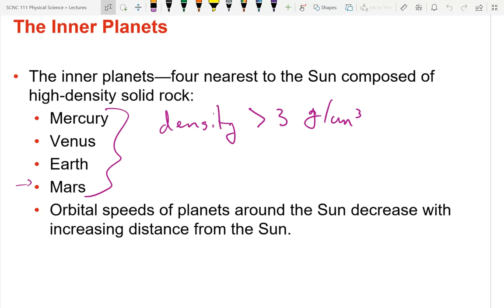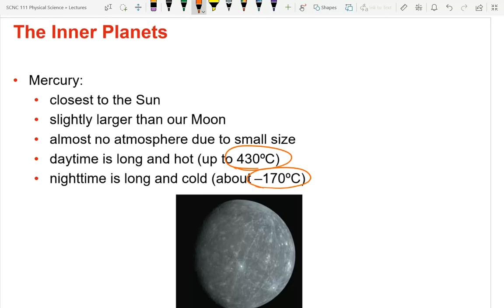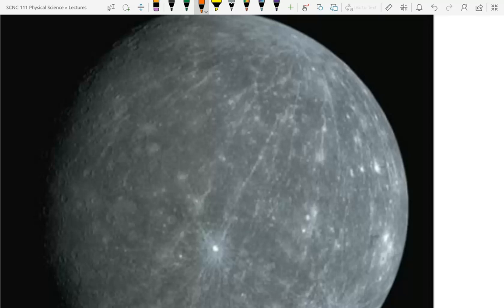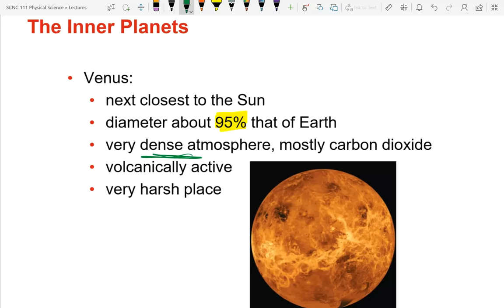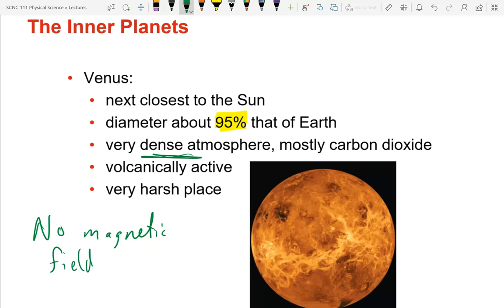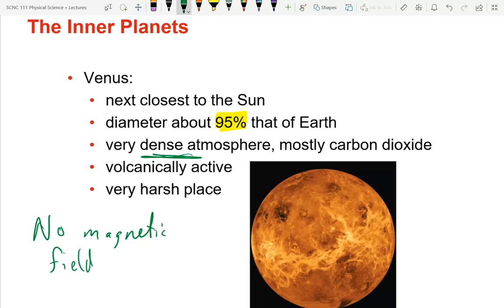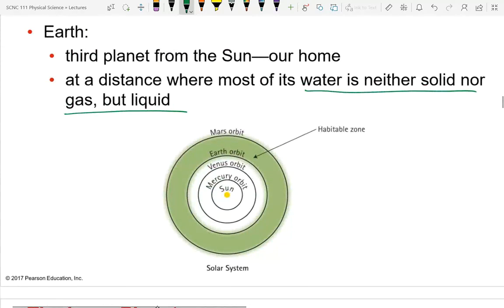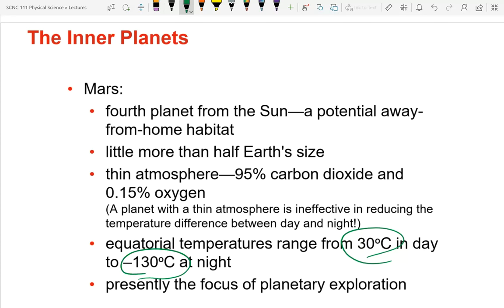SCNC 111 Lecture 35b The Inner Planets